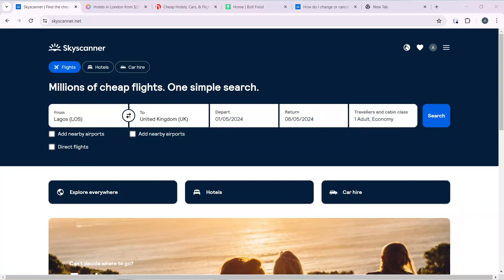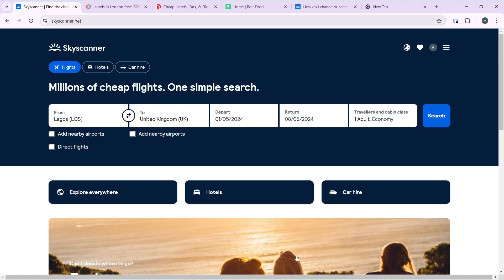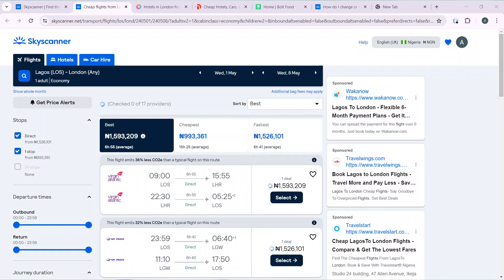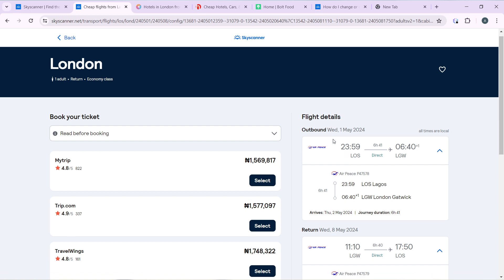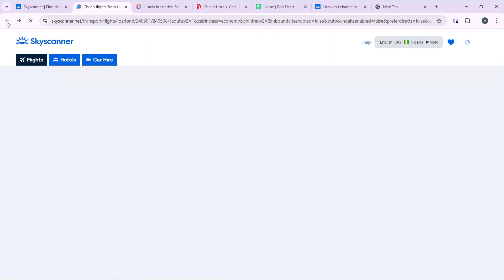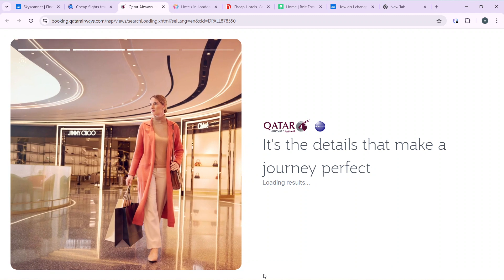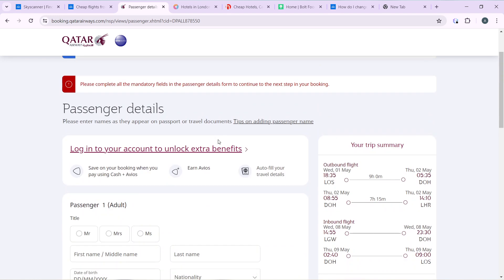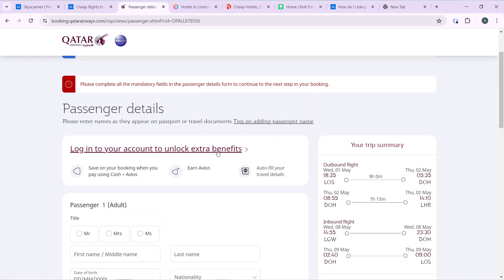How To Add Baggage In Skyscanner (Quick Tutorial)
In this video I will show you How To Add Baggage In Skyscanner. It would be good if you watch the video until the end so that you don't miss important steps.